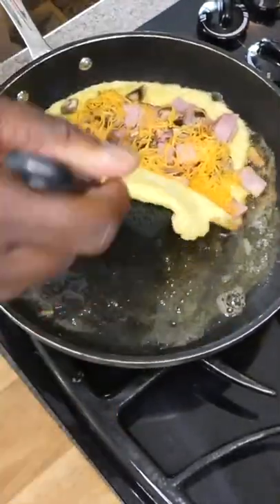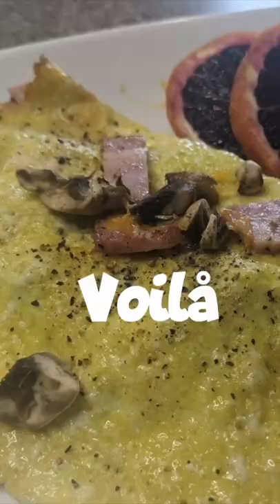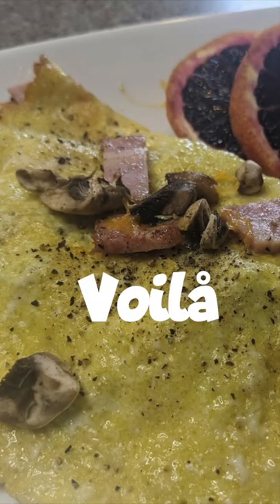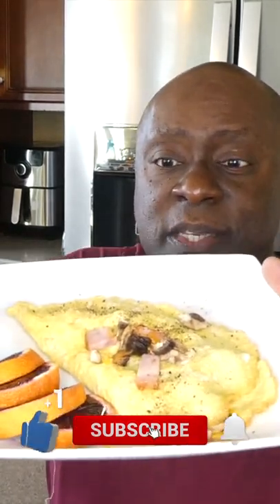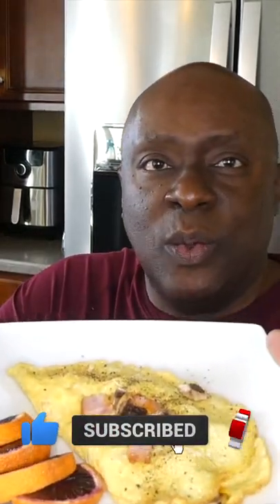Keto, Low Carb Omelette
A type II diabetic with a low carb lifestyle sharing a hack! Video short of a low carb breakfast, ham and mushroom omelette, 0g net carbs. Hack was featured in the following vlog episode,